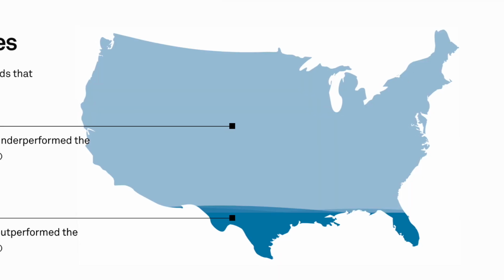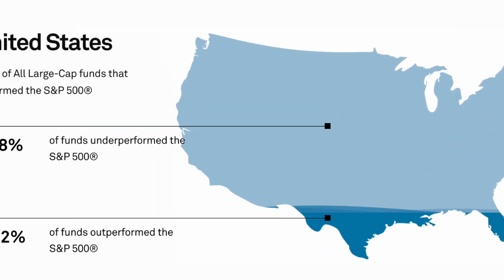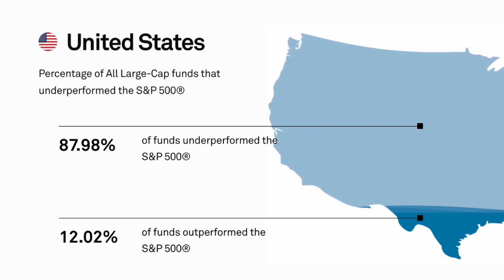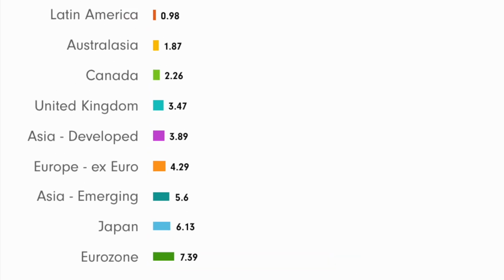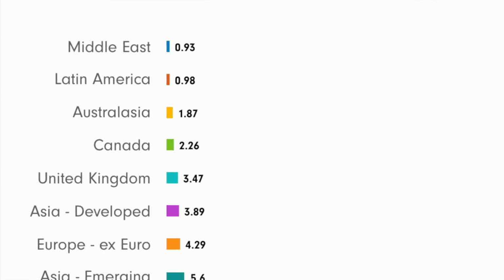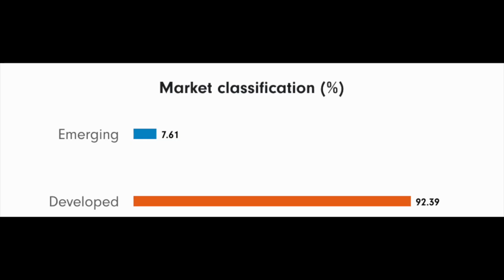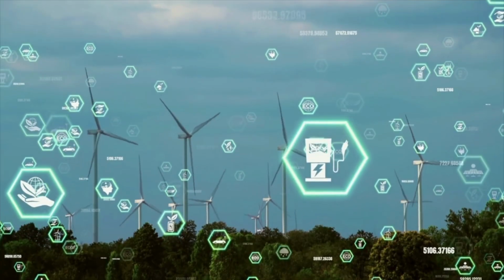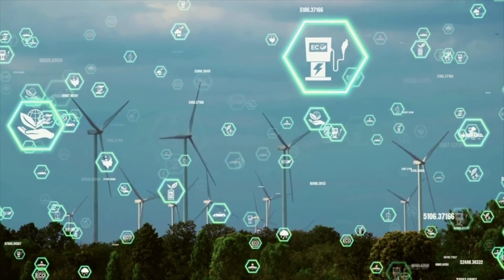How to Invest in ETFs and Index Funds (Simple Step by Step)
You may have heard that you should start investing but feel completely overwhelmed with the information that’s out there. I’m here to tell you that investing doesn’t have to be difficult, and you can do it yourself, even as a beginner, without having to pay high fees and still getting high returns. Today we’re exploring the step-by-step process you can follow to make your first ETF or Index Fund investment. I’ll be focusing on investing in a Stocks and Shares ISA.

Timestamps
00:00–00:48 ETF Investing Intro
00:48-03:41 Open a Stocks and Shares ISA
03:41-05:59 Why Index funds/ETFs
05:59-15:26 Which ETFs
15:26-16:48 When to Invest
16:48-17:07 How to Invest Outro

***Investing platforms I currently use***

My Relevant Investing Qualifications
International Certificate in Wealth and Investment Management (Chartered Institute for Securities & Investment)

Trading 212
(Terms Apply)